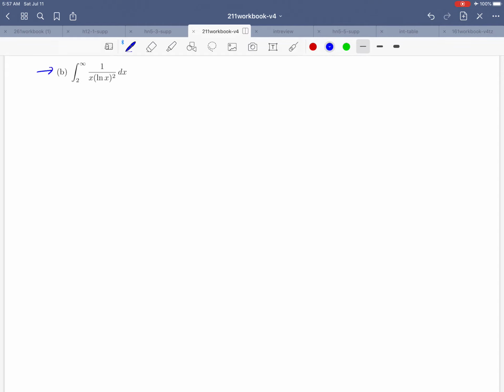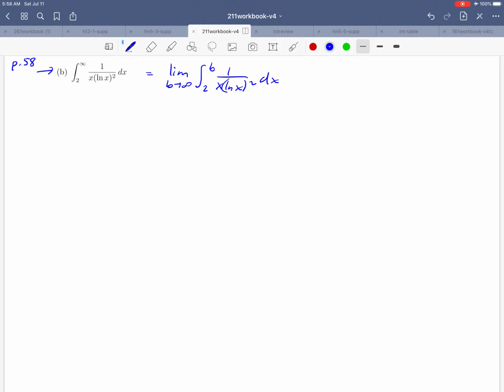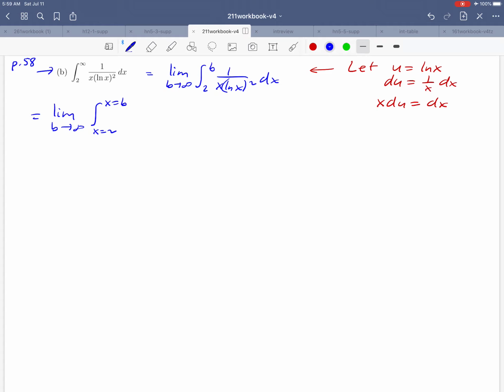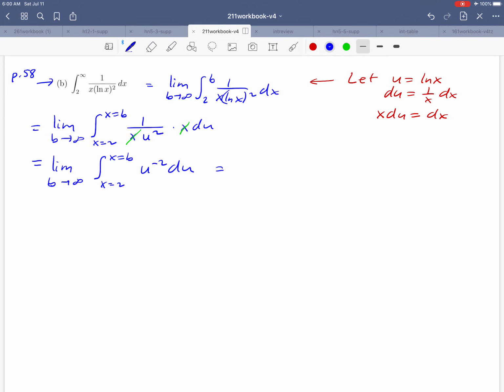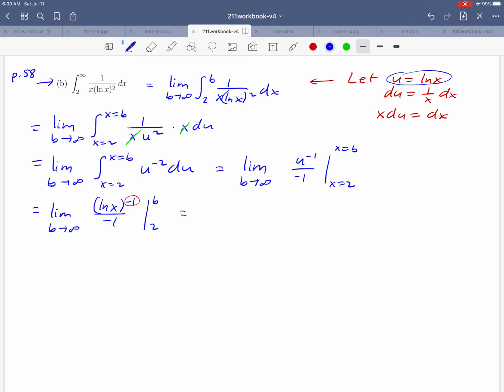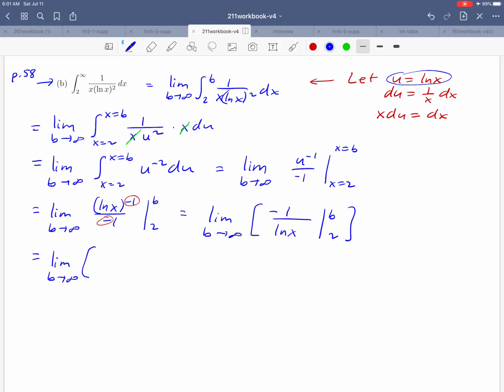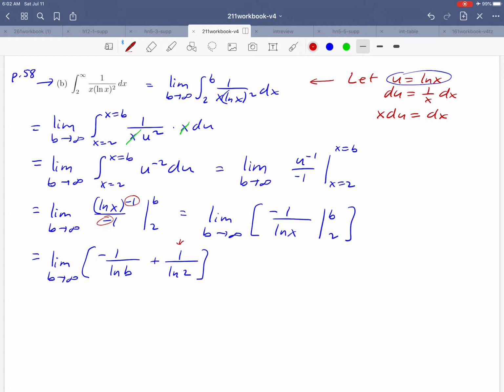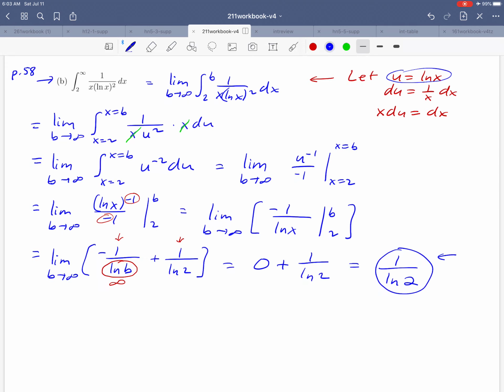Math 211 Section 6.5 Exercise 1b